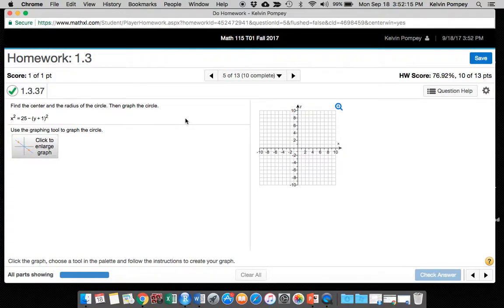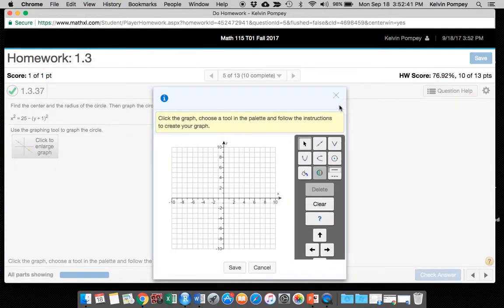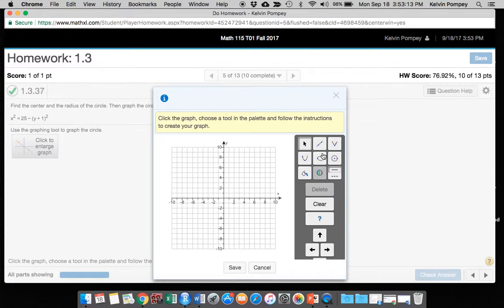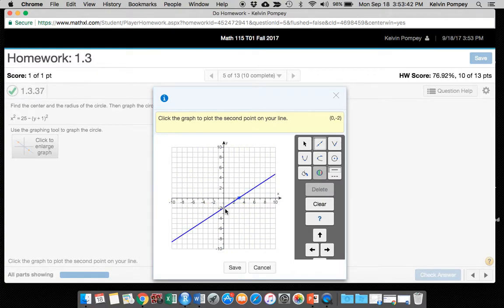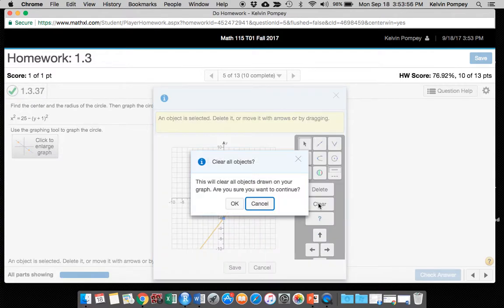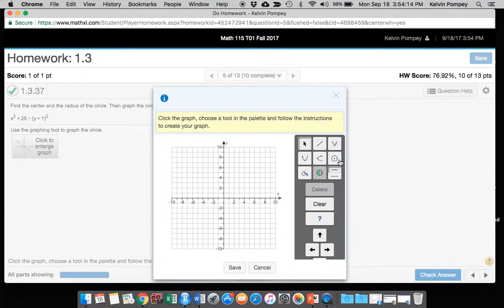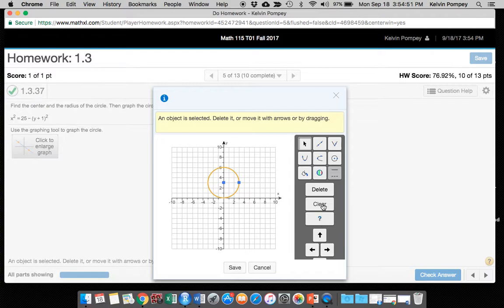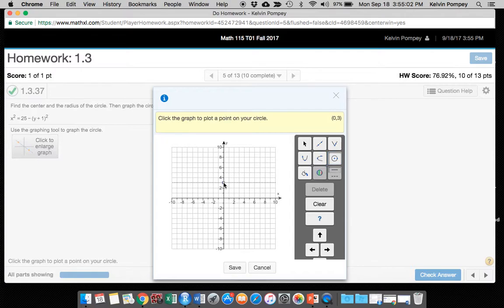Graphing Equations of Lines and Circle in My Math Lab